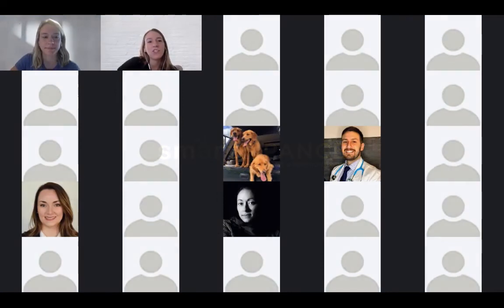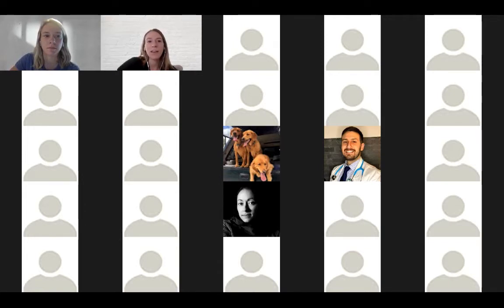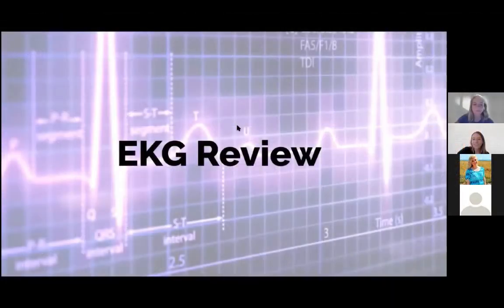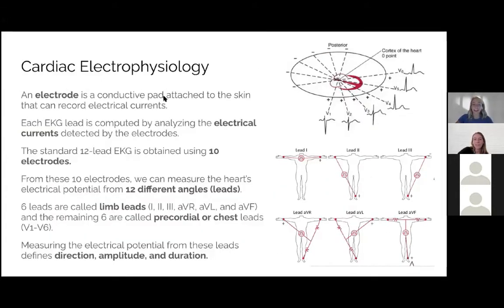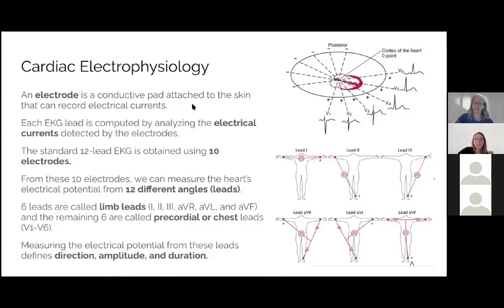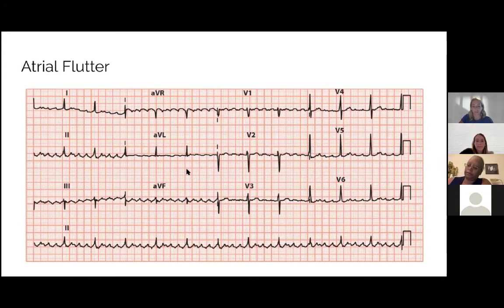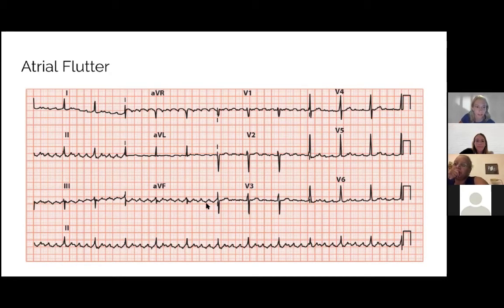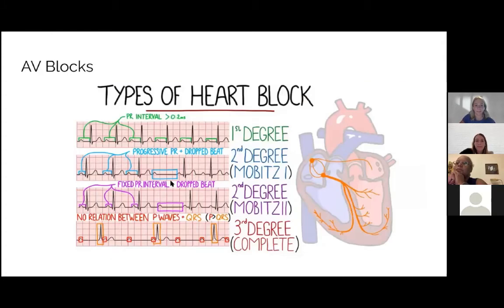High Yield EKG Review for the PANCE and PANRE - Smarty PANCE PA Twin Talks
Join Kristin and Sarah as they go over the high-yield EKG topics you will see on the PANCE, PANRE, and in real life! We will also show you how to approach EKGs and read them with more confidence/certainty.

For biweekly webinars, join the Smarty PANCE Member's Community and sign up for "The PA Twin Talks" study group